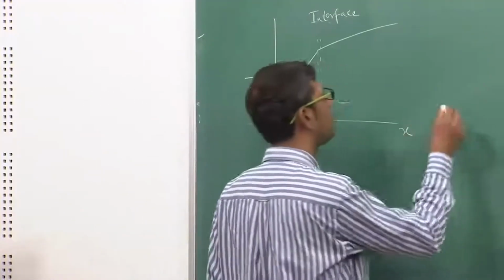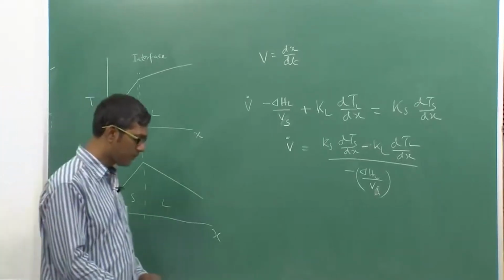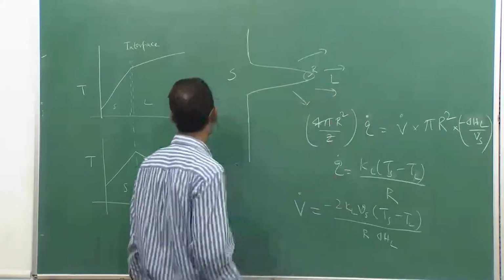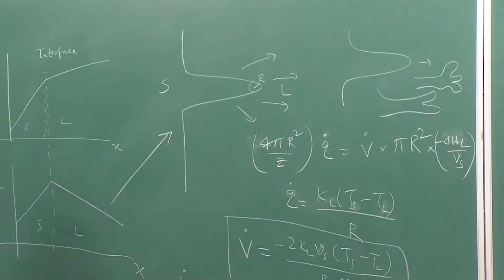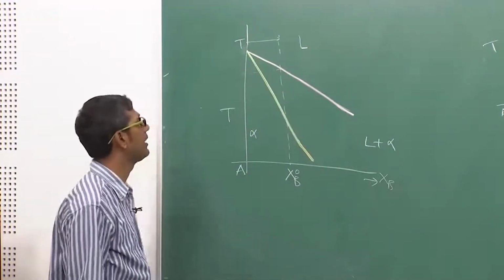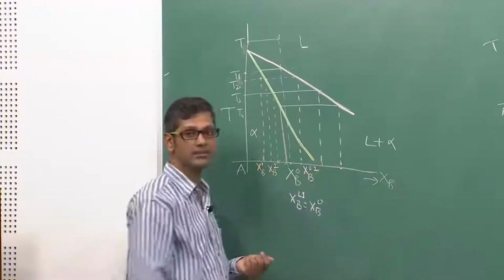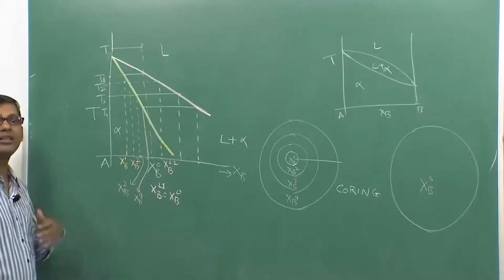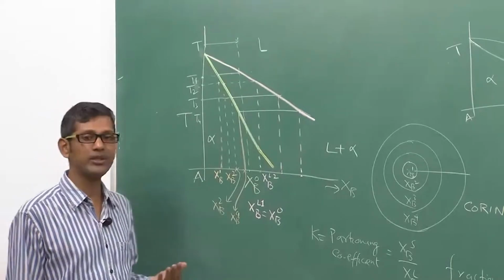Lecture 30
Subject: Mechanical Engineering
Course Name: Phase Transformation in Materials
Name of Presenter: Prof. Krishanu Biswas